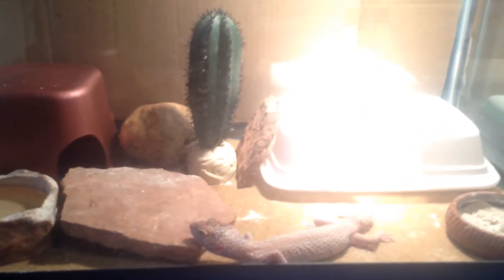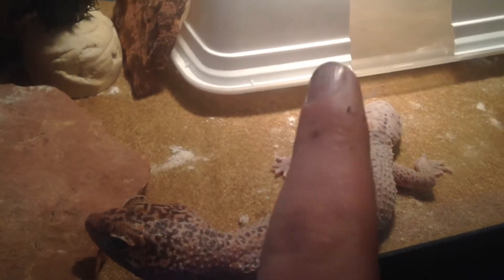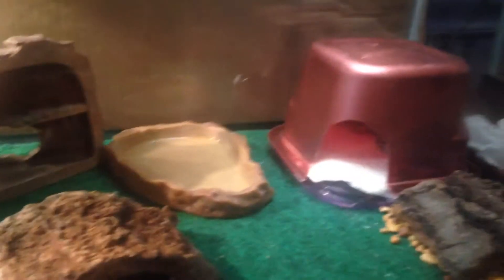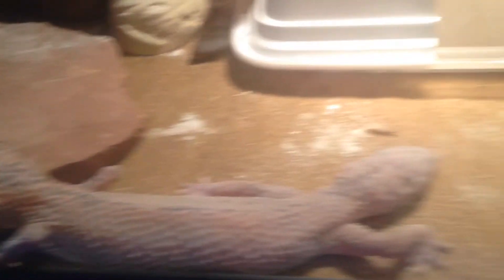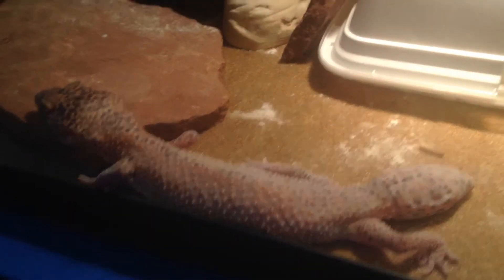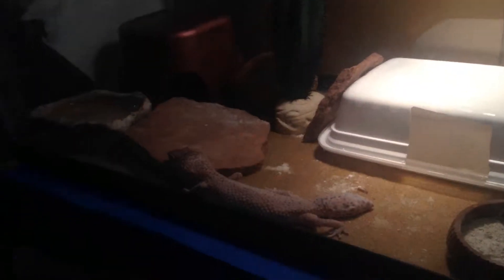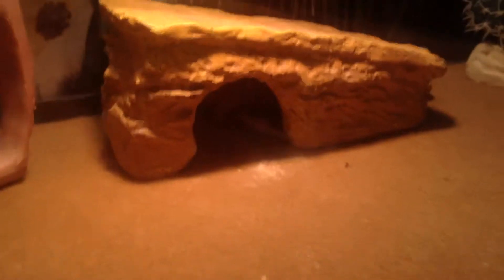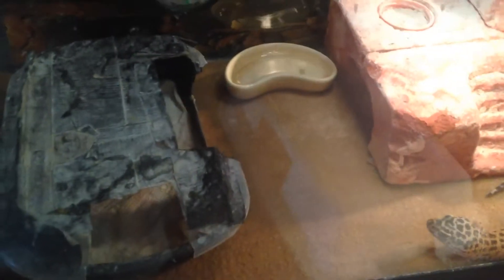RESCUED leopard geckos + updates of the reptile room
Ive rescued these two beautiful leopard geckos from my local pet store but these problems werent caused by the workers, they take amazing care of their animals. The female has developed a cataract in her left eye and the male was born with one right eyeball the female has HUGE eyes and the camera in this video does them no justice im not sure what her morph is but that may have to do with it.